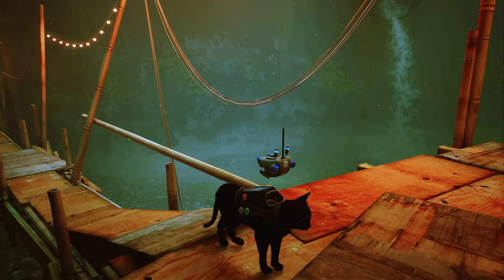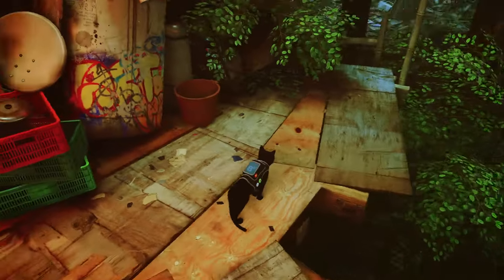8 Diffrent B12 Skin Mods Showcase (in Stray)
Here we have the first cool B12 skin sets

New Skins For B12 Created by
Piro

The Void - Texture Reskin(Black Cat) Created by
l3ardoc

More Stray modding Content on z way

Lost, alone and separated from family, a stray cat must untangle an ancient mystery to escape a long-forgotten city. Stray is a third-person cat adventure game
Stray ist ein Action-Adventure von BlueTwelve Studio. Das Spiel erschien im Juli 2022 für Windows, PlayStation 4 und PlayStation 5

Those Videos will be recorded in 2k (1440p) Resolution, so it might take Youtube a while rendering them and making the high resolution options viewable

I also have some of my songs now on Spotify and similar platforms like that,
Not like that really matters...